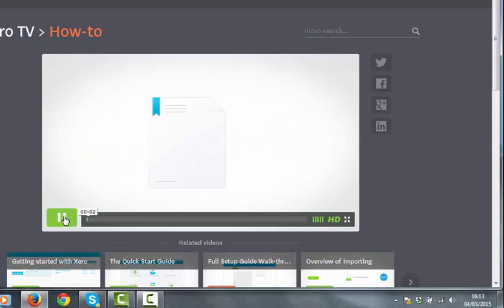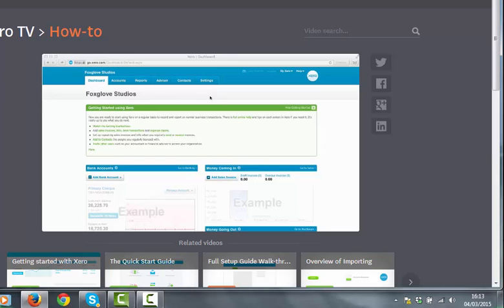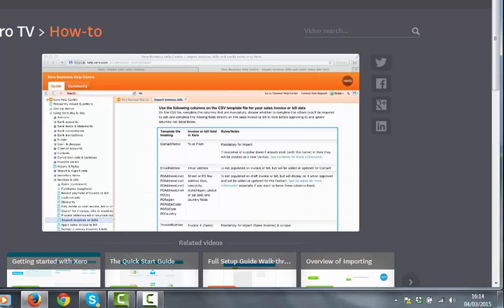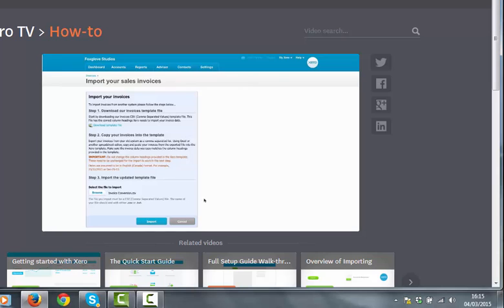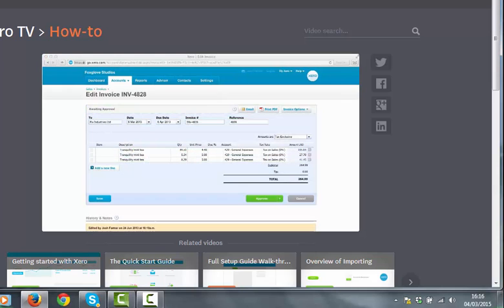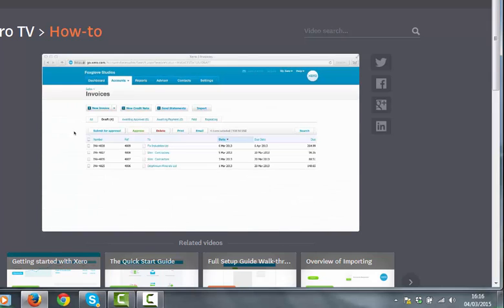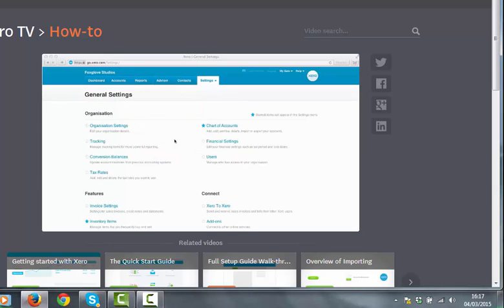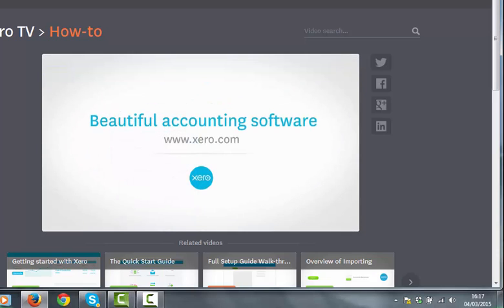Moving to Xero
Moving to Xero is a video based on my experience of working with small business owners who have moved to Xero for their bookkeeping and accounts. You can find out more about how we help small business owners This moving to Xero video is my personal opinion of the key matters that need to be addressed when moving to Xero. I shot this moving to Xero video to provide small business owners who are thinking of moving to Xero with some unbiased advice from someone who is independent of Xero.
I hope you find this moving to Xero video helpful and I'd like to thank you for taking the time to watch this moving to Xero video.